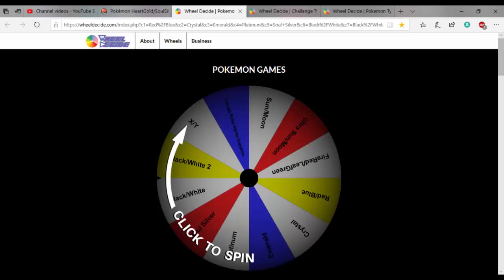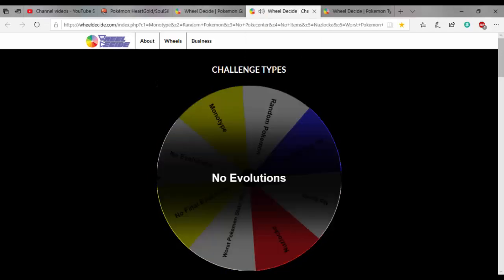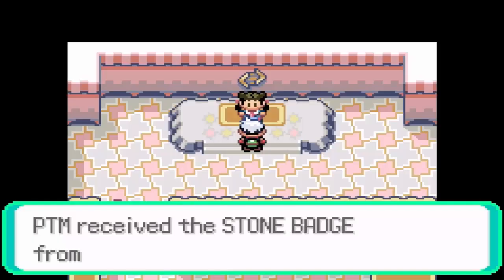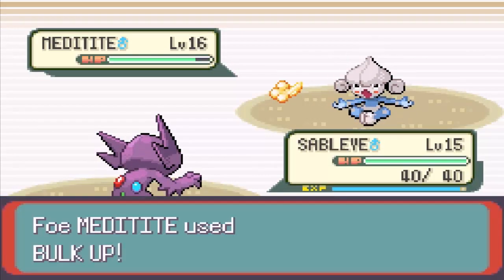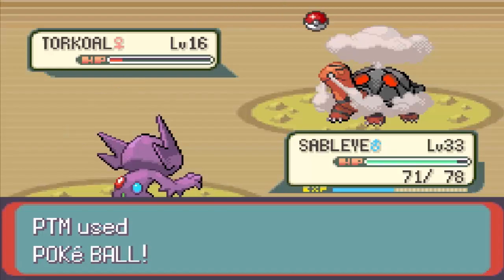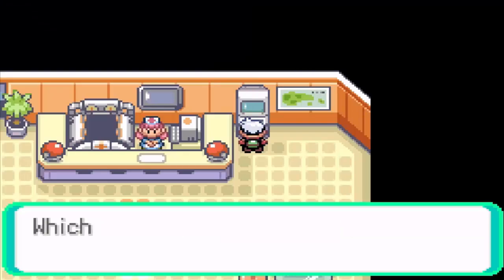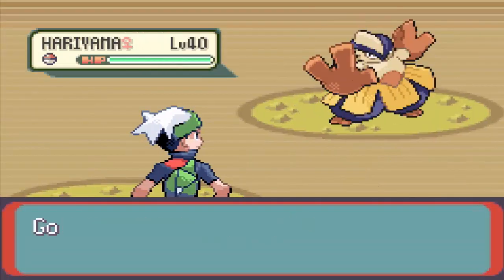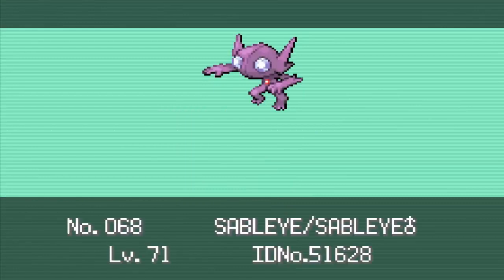Can you beat a Pokemon game WITHOUT EVOLVING?!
In this first edition of Pokemon Roulette we attempt to beat Pokemon Emerald without evolving a single pokemon!

Pokemon
Pokemon Challenge
Can you beat pokemon
Pokemon worst team
Hoenn
Johto
Kanto
Pokemon emerald
Pokemon Ruby
Pokemon Sapphire
Pokemon Gen 1
Pokemon Gen 2
Pokemon Fire Red
Pokemon Leaf Green
Pokemon Gen 3
worst team for kanto
worst team for hoenn
can i beat pokemon
random pokemon